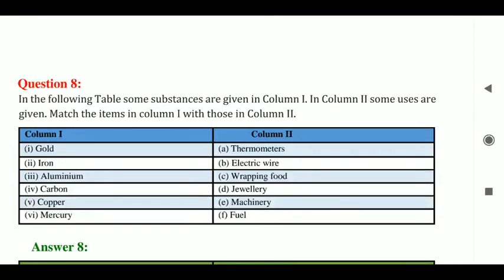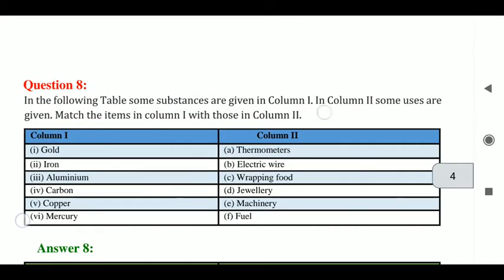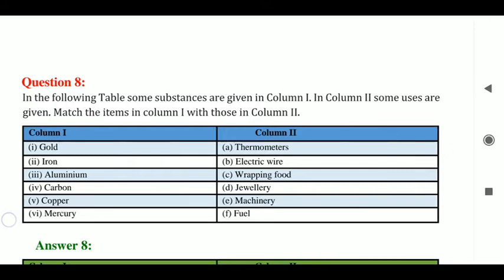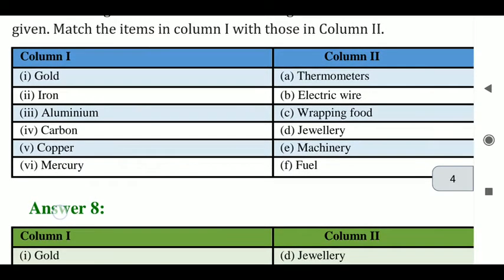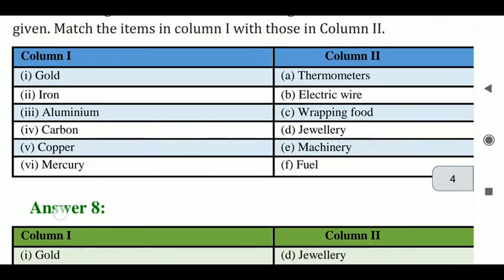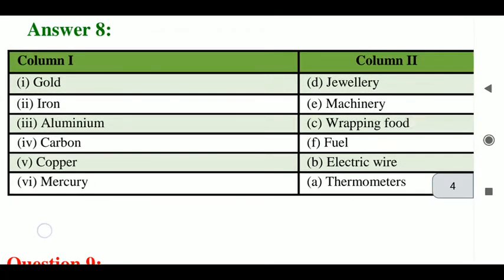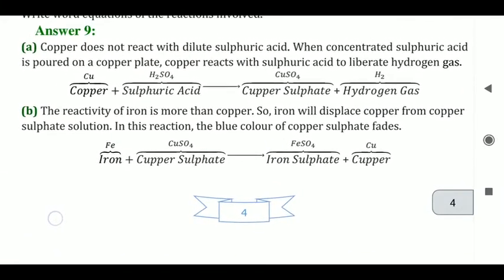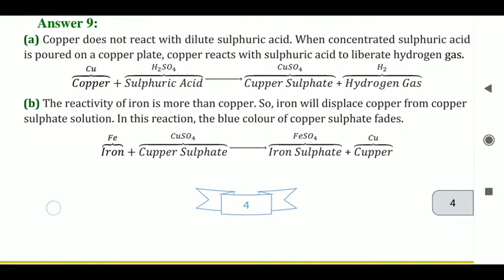class 8th, Science, Text question from Metals and Non Metals Q no 8, 9 part 2